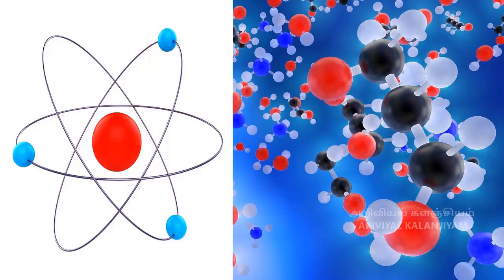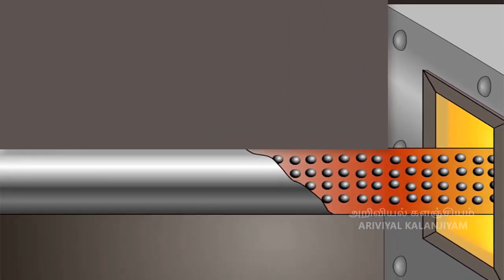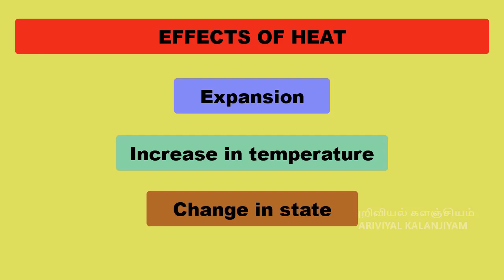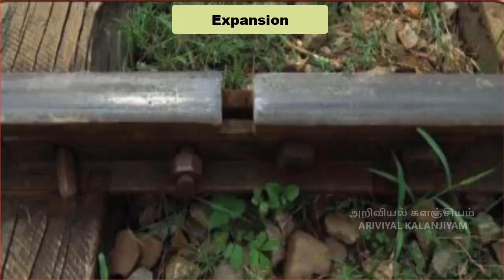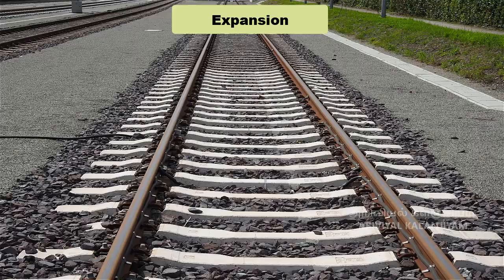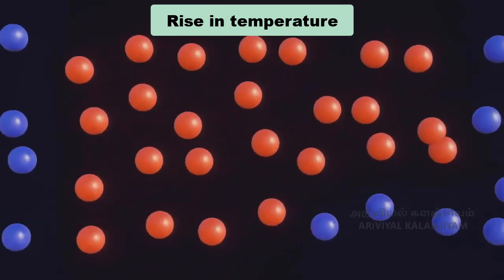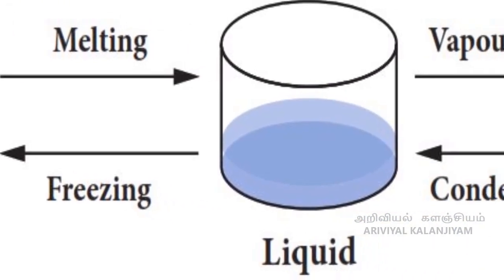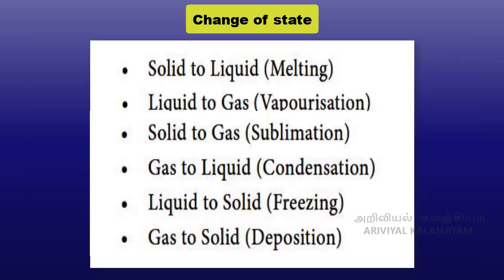HEAT - PART 1 - CLASS 8 - TERM 2 - SCIENCE - English medium - Tamil Nadu State board syllabus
HEAT - Part 1- CLASS 8 - Term 2 - SCIENCE - TAMILNADU STATE BOARD SYLLABUS - English medium